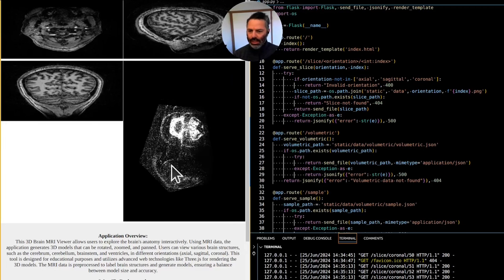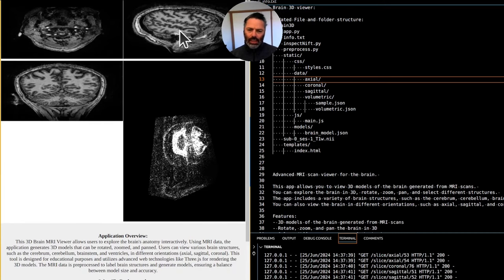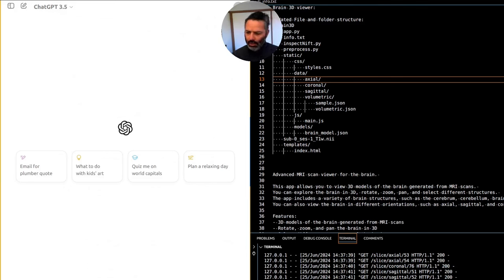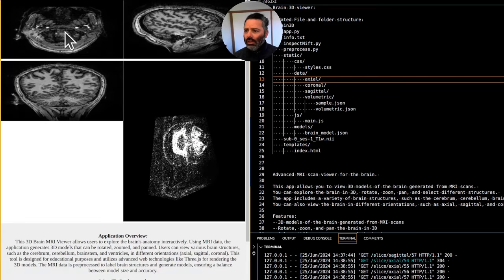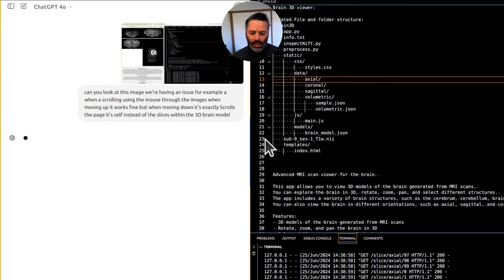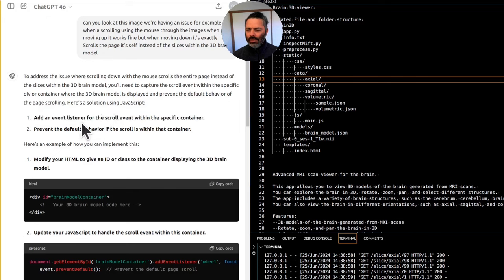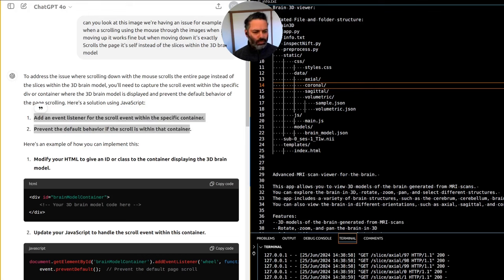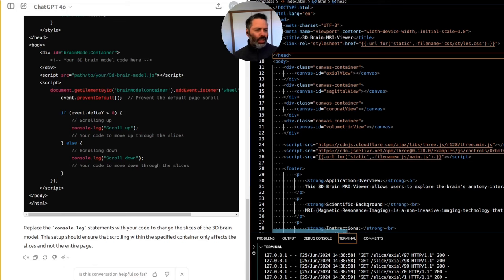Enhancing 3D Brain MRI Visualization: Implementing Real-Time Rendering with Optimized Techniques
Welcome to this live development session where we tackle the challenges of creating an efficient and interactive 3D brain MRI viewer. Today, I will explore how to enhance the rendering of volumetric MRI data, improve user interaction, and achieve faster performance, much like the cutting-edge visualization platforms such as OpenNeuro.

We'll dive deep into the issues around scrolling behavior, data rendering, and user interactions within the viewer. I'll demonstrate how to resolve problems with the mouse controls, improve visual quality with accurate color mapping and lighting, and use tools like GitHub Copilot for AI-assisted coding. We’ll also cover pre-processing techniques to optimize MRI data for web transfer and visualization using technologies like WebGL, WebAssembly, and efficient JavaScript libraries.

Throughout this session, you'll see real-time coding, troubleshooting, and testing as I work on creating a fast and smooth 3D brain model viewer. Make sure to stick around for insights into optimizing your own applications for high performance and real-time interaction!

Experience enhanced 3D rendering and interactive visualization directly in your browser!

Visit bionichaos.com to explore more tools and applications.

0:00:00 - Introduction and Overview of Today's Session
0:00:12 - Initial Challenges with the 3D Brain Model Viewer
0:00:32 - Fixing Scroll Issues with JavaScript
0:01:05 - Discussing Mouse Control and Scrolling Behavior
0:01:35 - Using GitHub Copilot for AI-Assisted Coding
0:02:30 - Improving Volumetric Data Rendering Quality
0:04:00 - Adjusting Camera Controls for Better Interaction
0:04:45 - Enhancing Lighting and Material Properties
0:05:30 - Segmenting Skull Data from MRI for 3D Modeling
0:06:30 - Utilizing Efficient JavaScript Libraries
0:08:15 - Implementing WebGL and WebAssembly for Performance
0:09:00 - Integrating Real-Time Data Streaming
0:10:00 - Testing and Troubleshooting Code Issues
0:11:30 - Summary and Future Development Plans
1:12:00 - Closing Remarks and Calls to Action